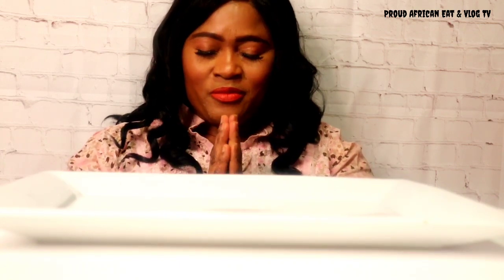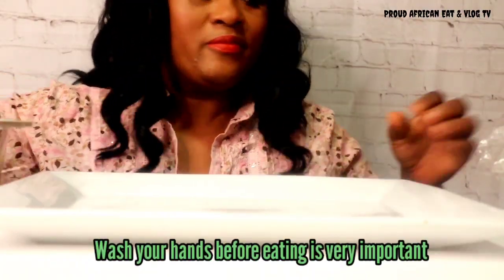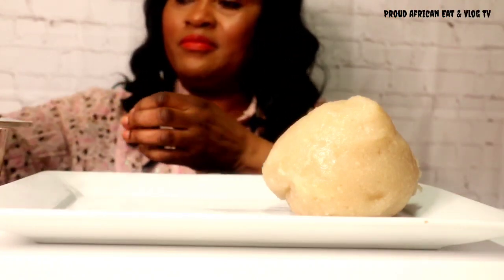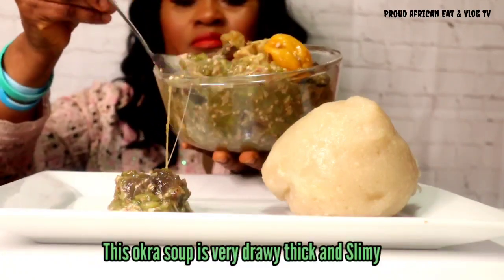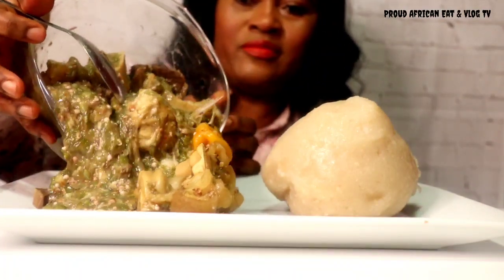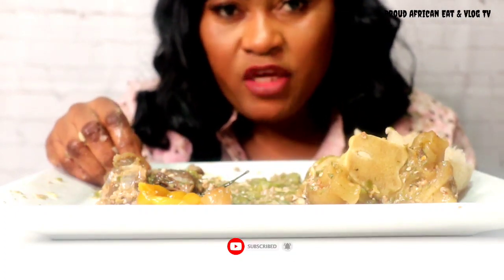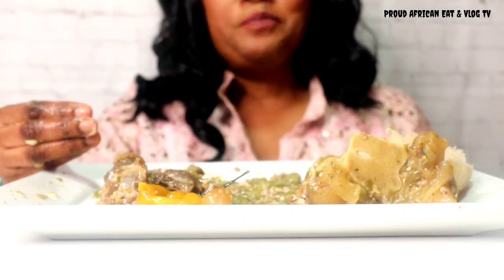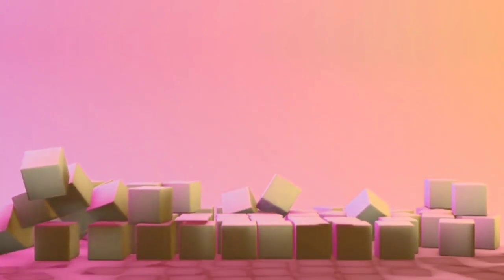African Food Mukbang | Asmr | White Okra Soup With Eba | Gari Fufu | Hannah's Happy Eating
okrasoupmukbang Okra
okrasoup Okra